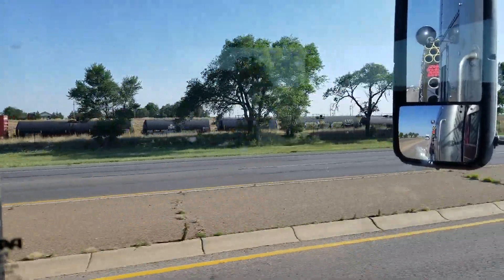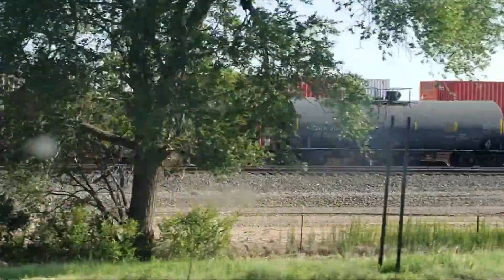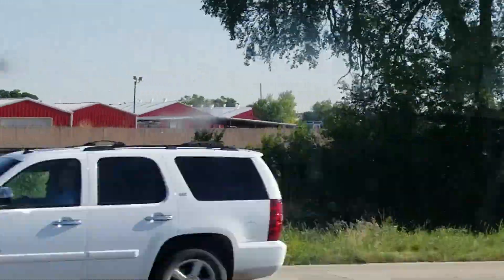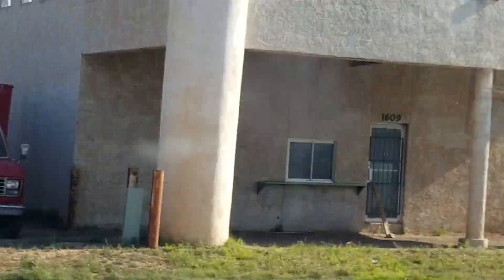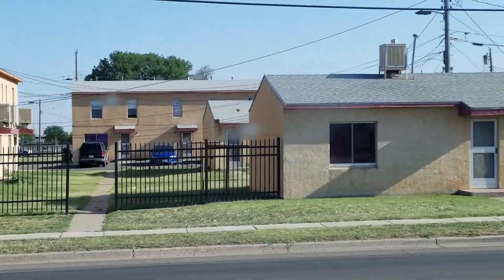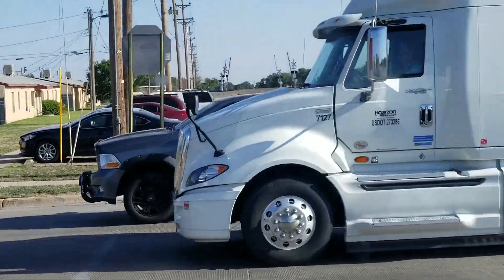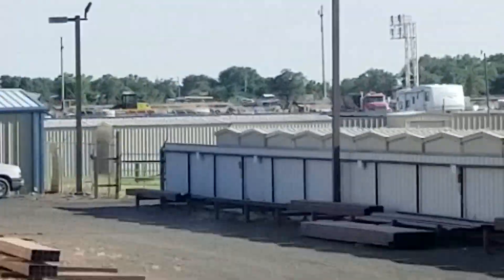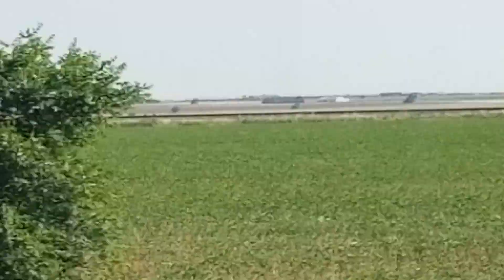Clovis,NM train yards 6/25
Driving through Clovis, NM and westward.